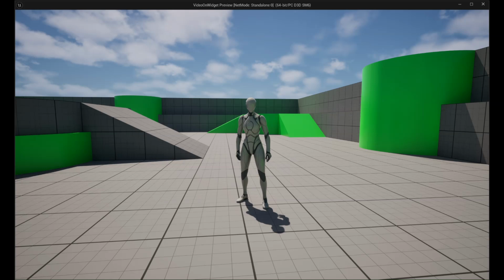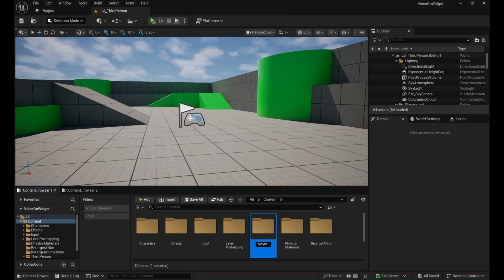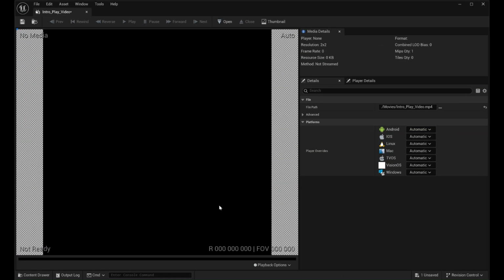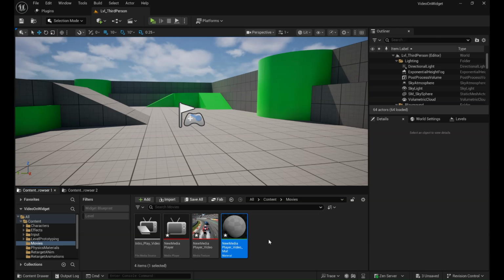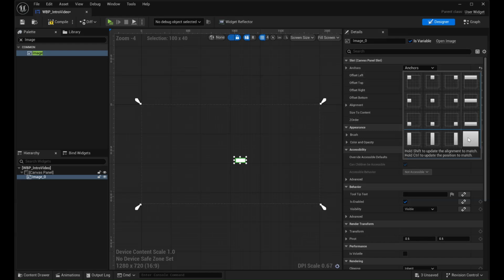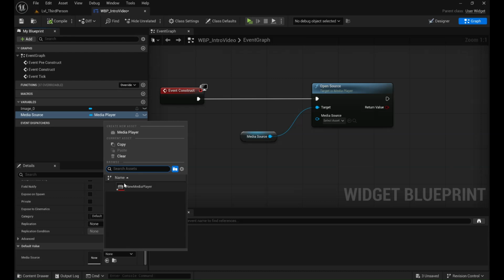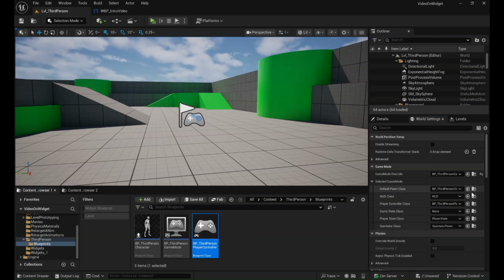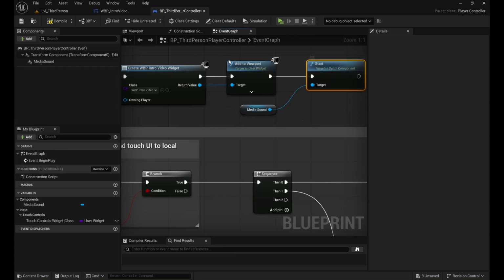How to Play a Video in a Widget in Unreal Engine 5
In this Unreal Engine 5 tutorial, you'll learn how to play a video inside a Widget using Blueprints. We'll create a simple video player that works perfectly for main menus, loading screens, intro cinematics, tutorials, or any in-game UI.